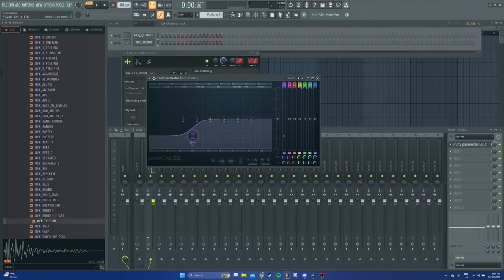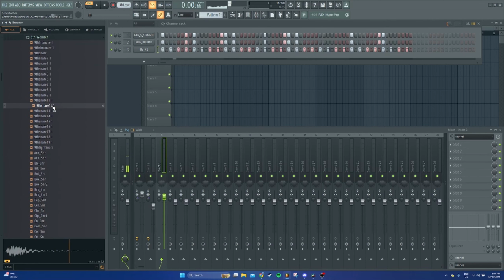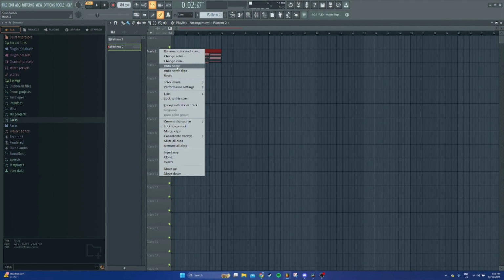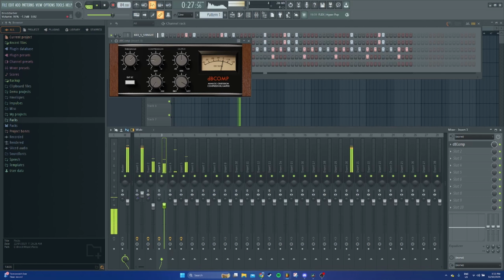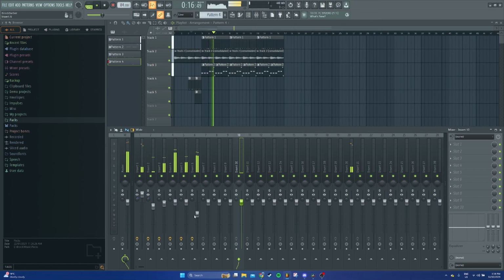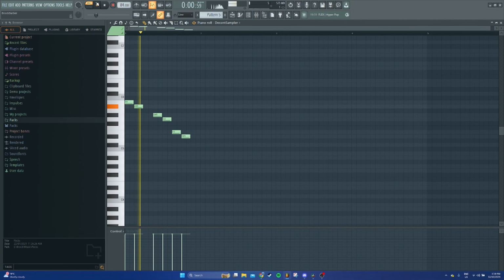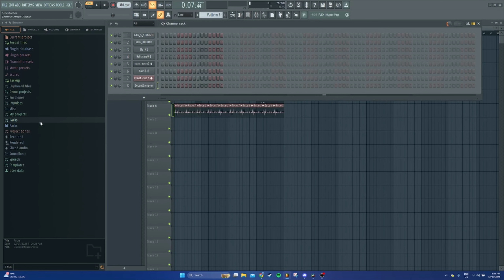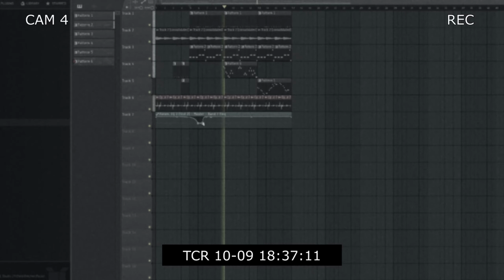HOW TO MAKE BOOM BAP | Boom Bap Type Beat Tutorial | Fl Studio 21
Feel free to get in contact, if you would like to work together or purchase a beat